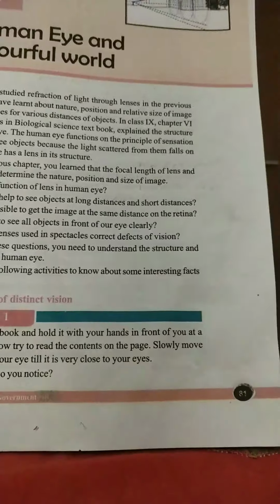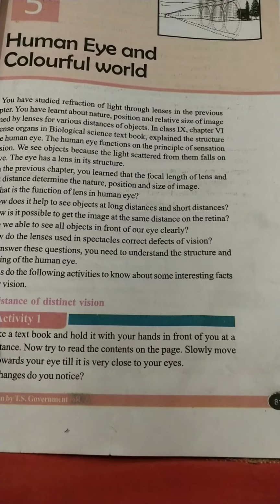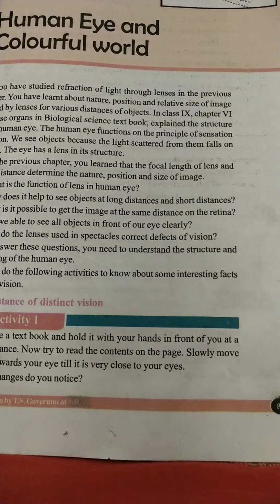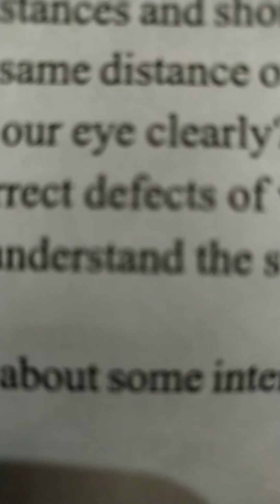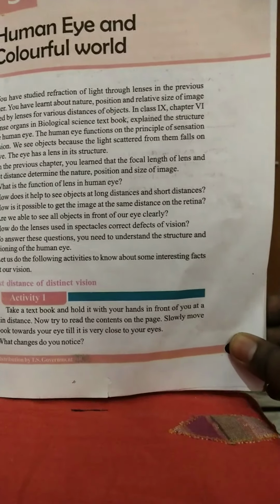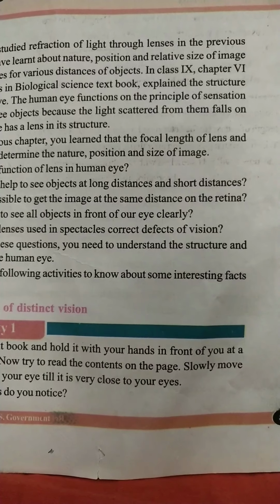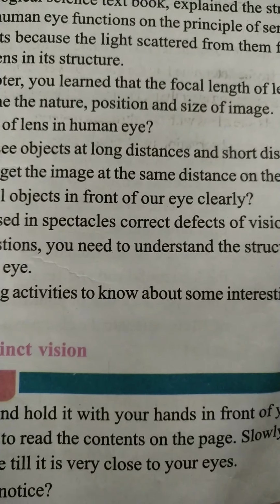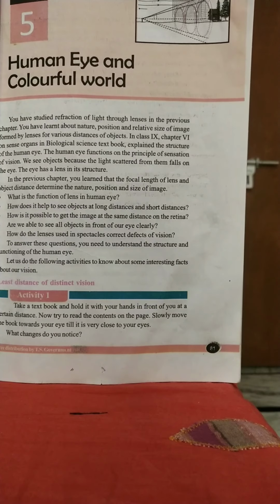least distance of distinct vision |activity |Human eye and colorful world |class10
least distance of distinct vision activity .Human eye and colourful world